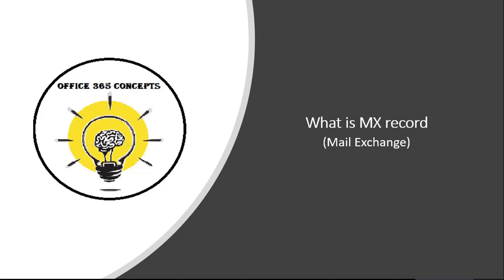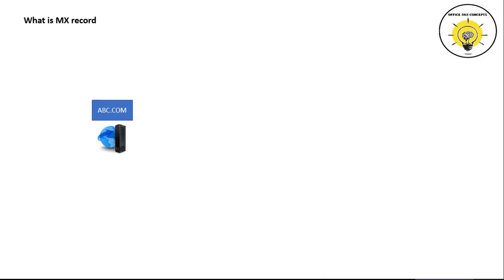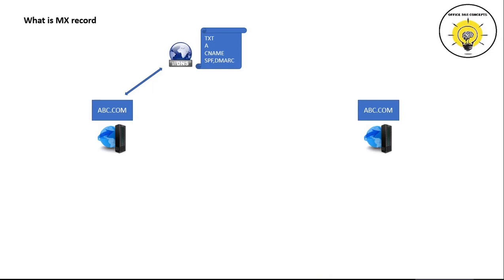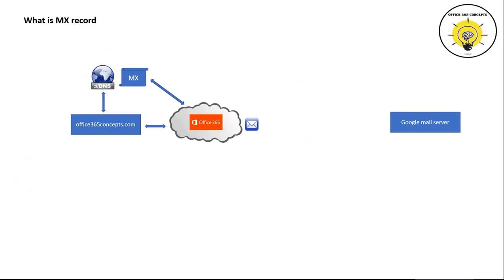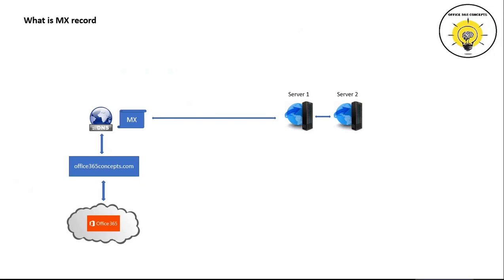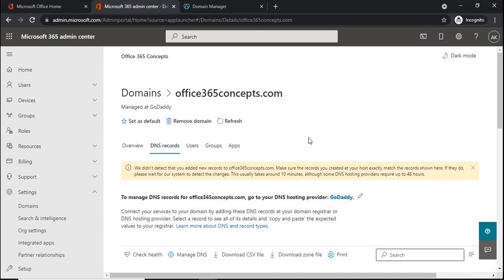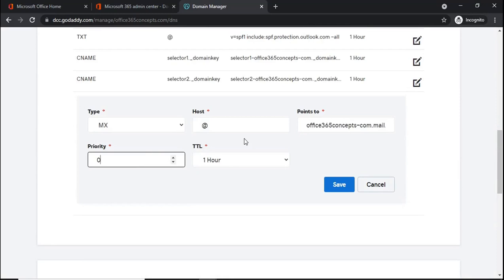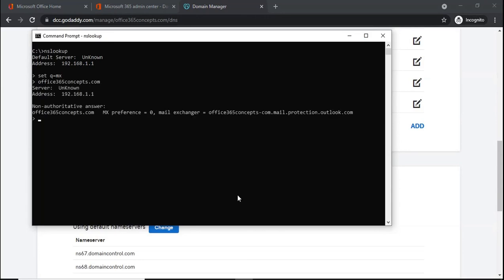What is Mail Exchange record (MX) | Set up MX record in Office 365 | How MX record works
A deep-dive session on Mail Exchange (MX) record.
Learn how MX record work.
Learn how to add MX record for custom domains in Office 365.
Learn how to point MX record on 3rd part filtering services.

mx record
mx records setup
mx record video
mx records are not set up
mx record change
mx record mail server
dns mx priority
dns mx settings
dns mx ttl
dns mx records for office 365
dns mx txt
dns mx record for subdomain